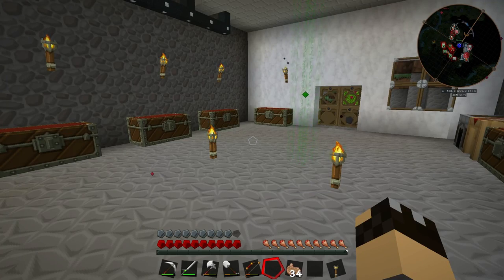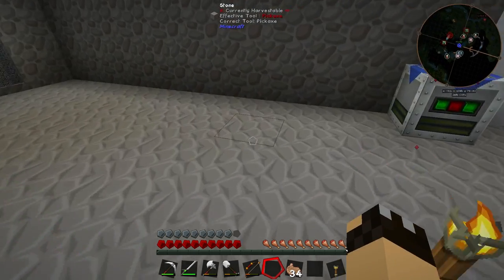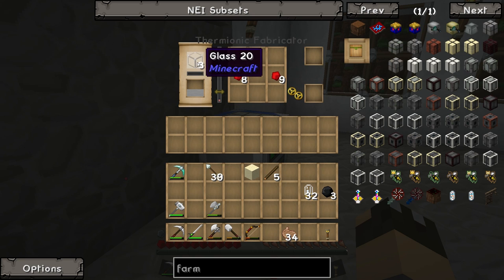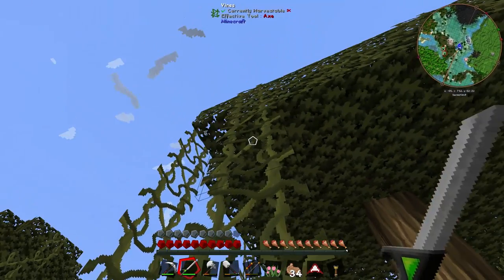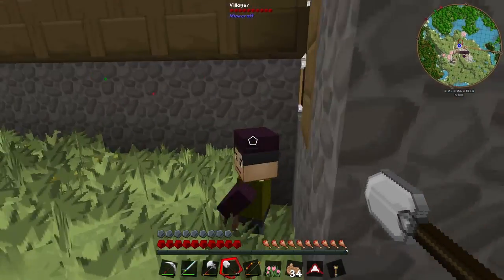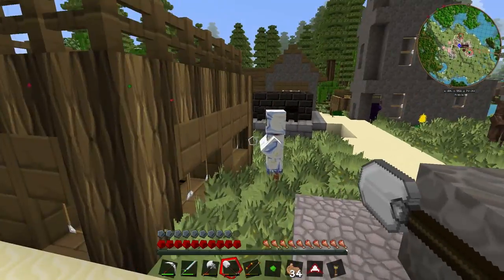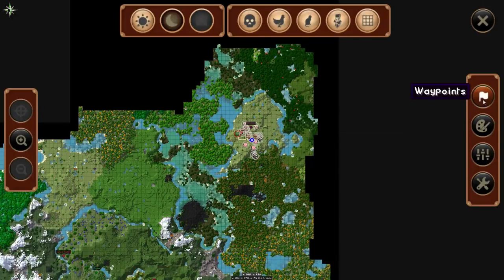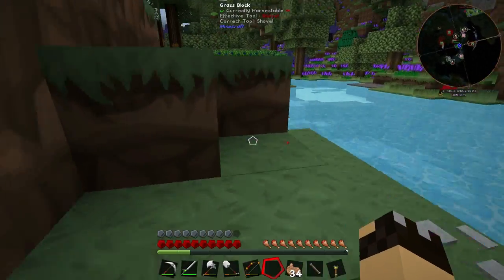Feed the Beast Infinity -15- Wanted, second hand bookshelf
I've decided to take a look at another new Feed the Beast mod pack (new to me anyway), Infinity 1.1, which uses Minecraft 1.7.10

Texture pack is Sphax PureBDcraft